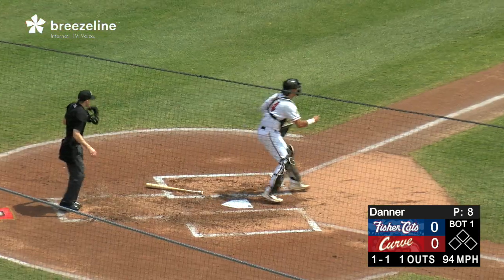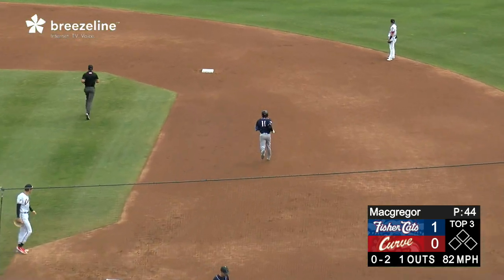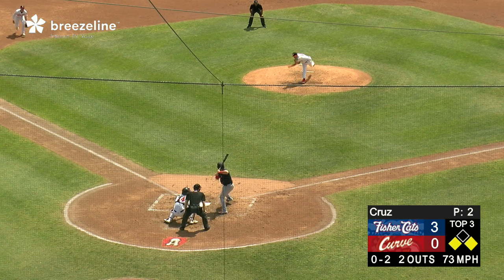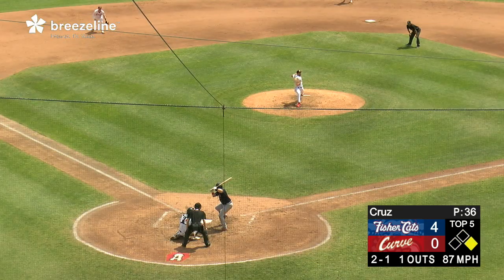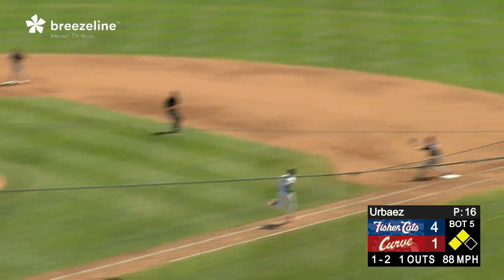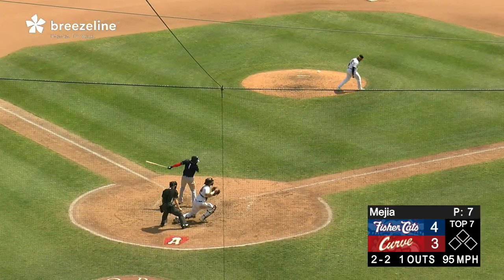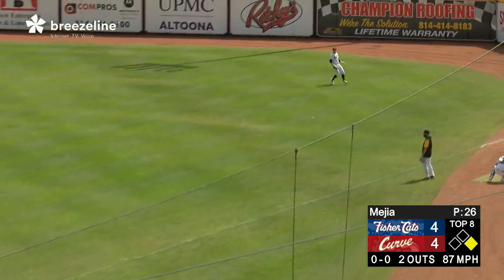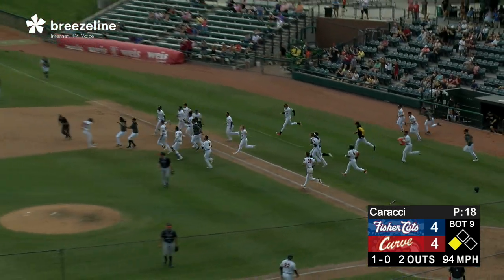Curve vs Fisher Cats Highlights - April 24, 2022